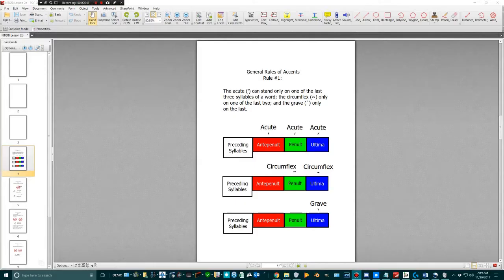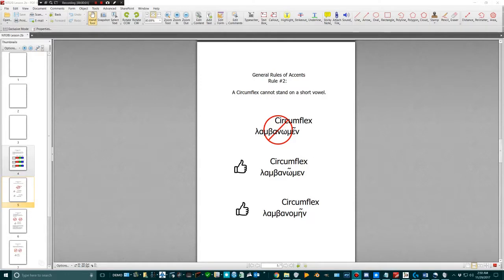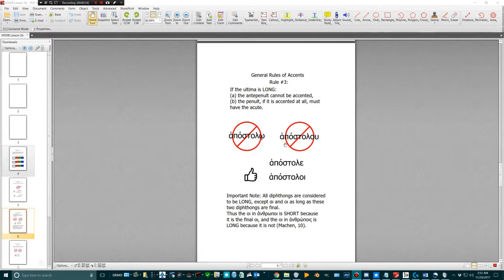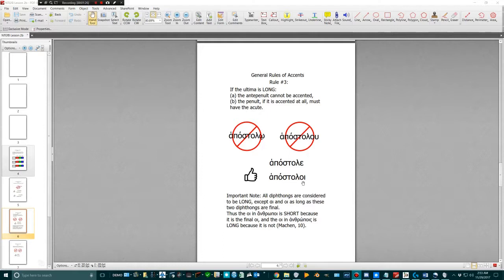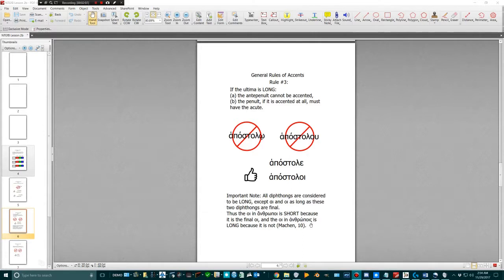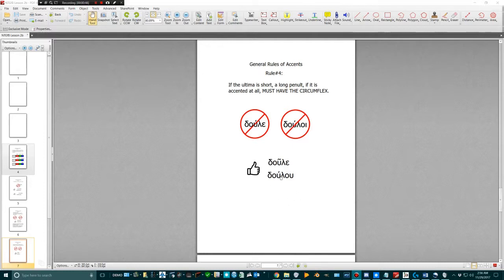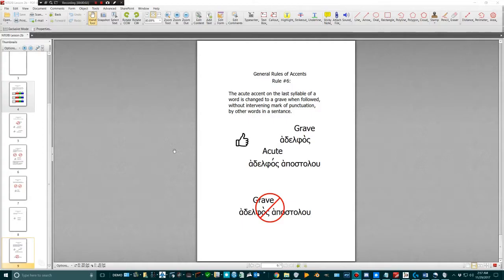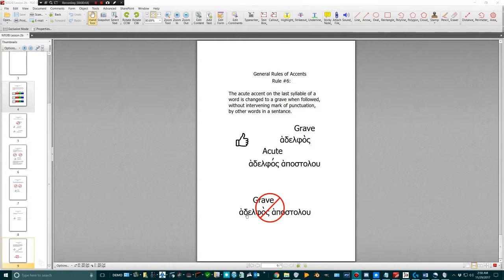BL-101 (005) Lesson 2b Lecture: General Rules of Accent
Lesson 2b consists of learning the six General Rules of Greek Accent.

BL-101 New Testament Greek for Beginners is a class that teaches the fundamental of New Testament Greek.  This course uses J. Gresham Machen's text, "New Testament Greek for Beginners" and is provided free of cost.  In order to support the publisher, the student is strongly encouraged to purchase the text on their own.